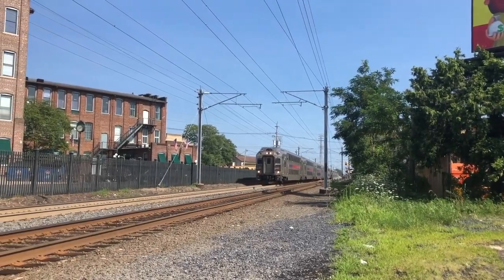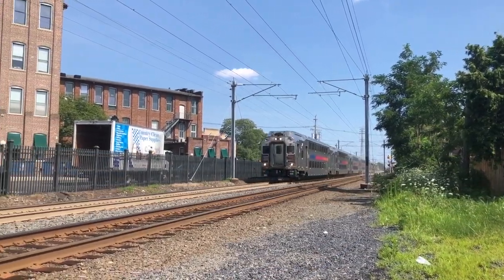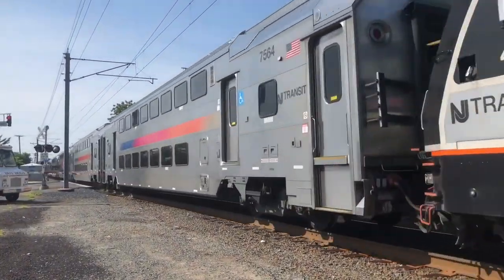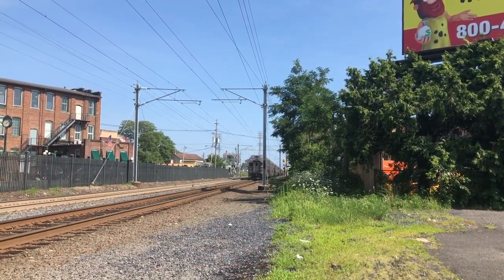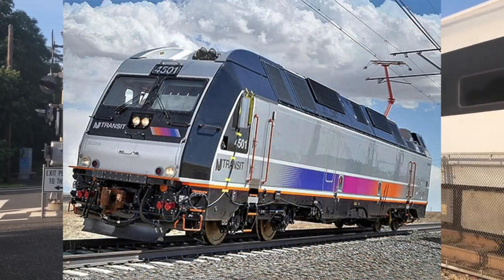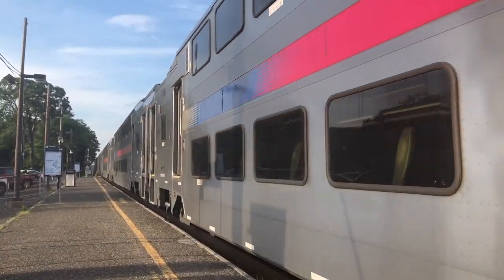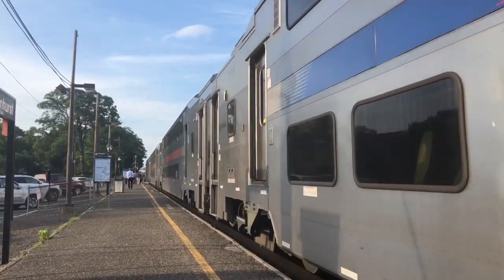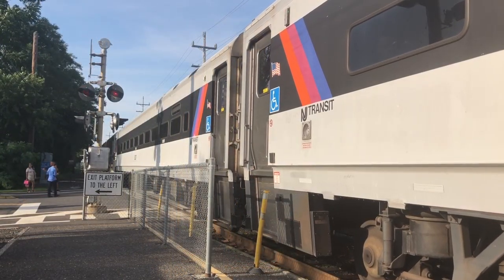New Jersey Transit | Train Sim World 2: Suggestions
Today, I am suggesting NJ Transit for Train Sim World 2. If you want to see NJT in TSW 2, like the video, and the suggestion on the DTG Forums so DTG can see the support behind this suggestion.

Timestamps:
0:19 NJ Transit Information
0:48 North Jersey Line Information
2:23 Rolling Stock
3:59 Conclusion